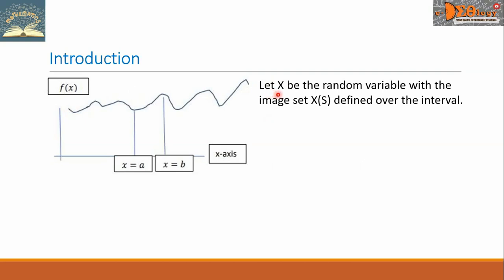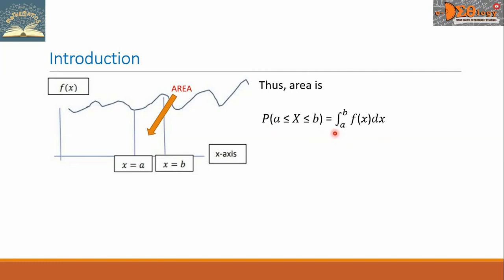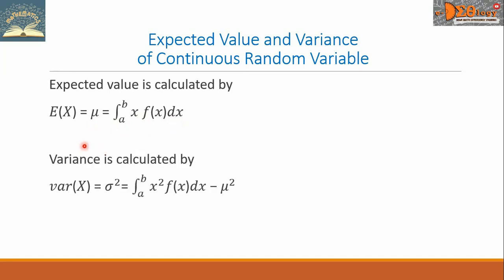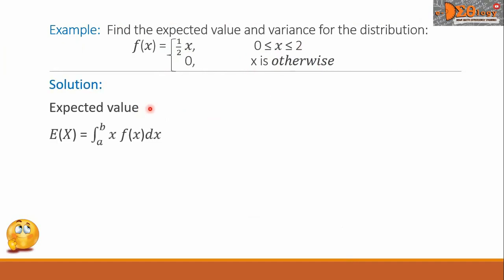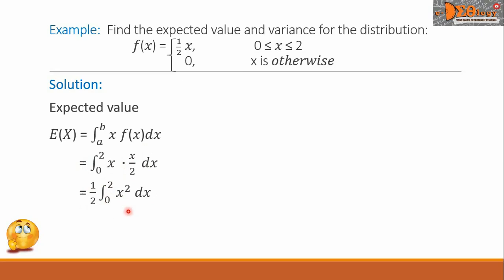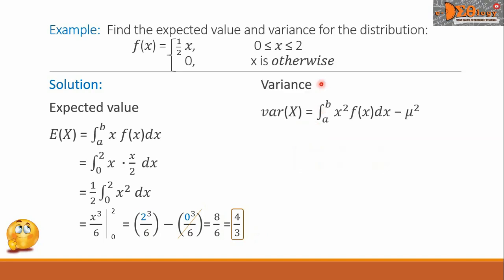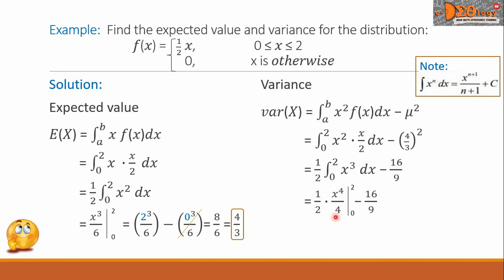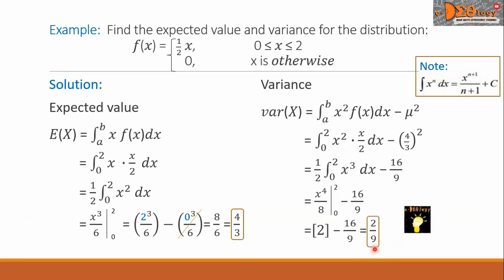Expected Value and Variance of Continuous Random Variable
See playlist for Math videos:
-Basic Math
-Pure Math
-Applied Math
-Calculus I
-Calculus II
-Probability and Statistics for IT
-Discrete Structures
-Algebra
-Trigonometry
-Analytic Geometry
-Differential Calculus
-Integral Calculus
-Discrete Mathematics
-Elementary Mathematics